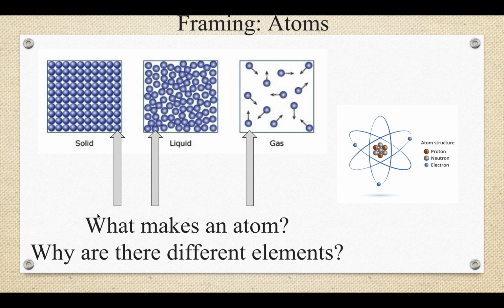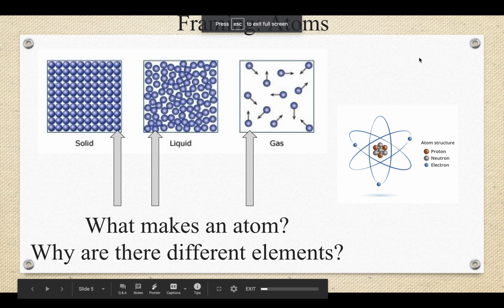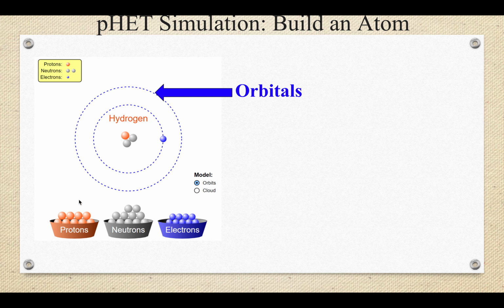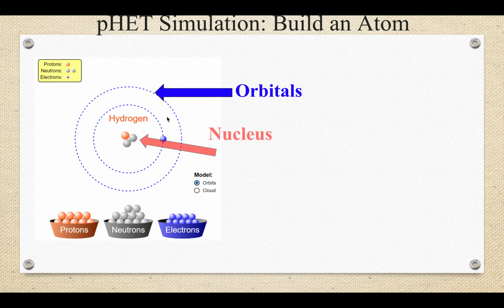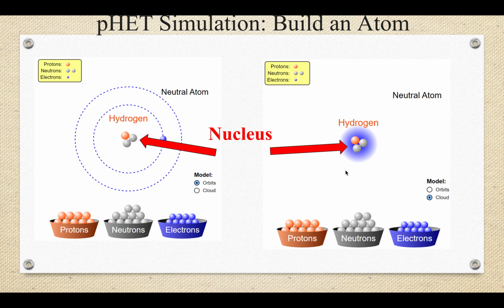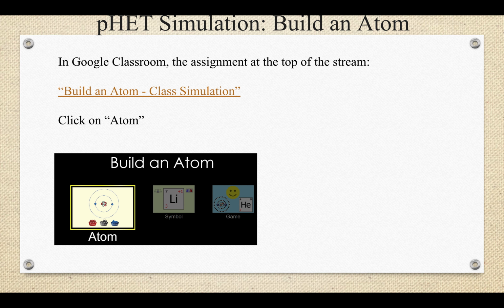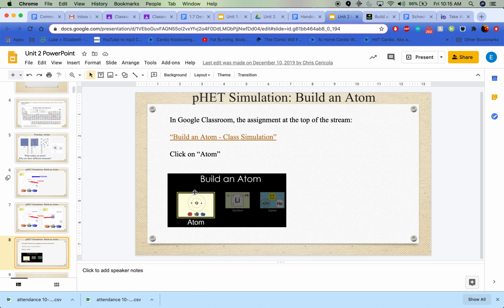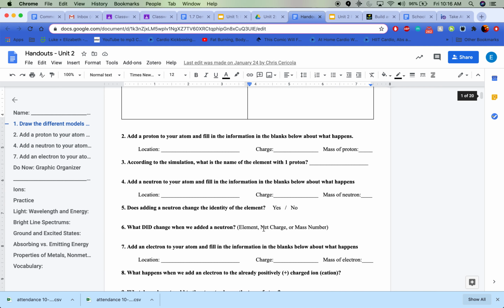2.01 Subatomic Particles